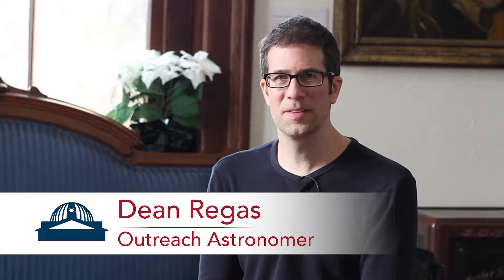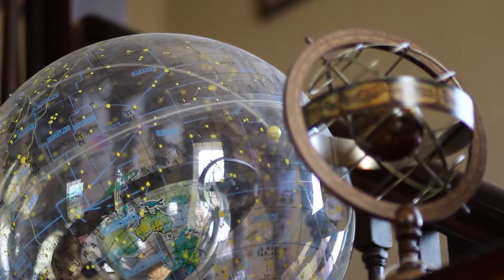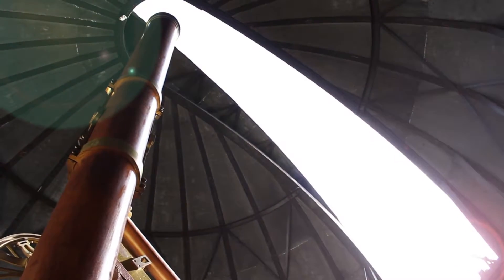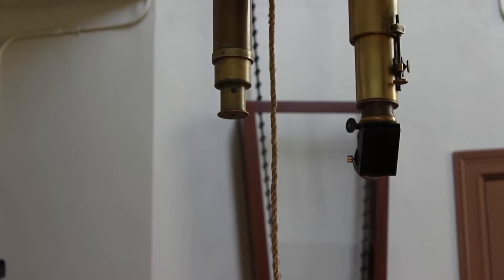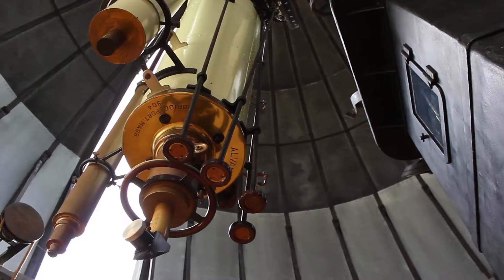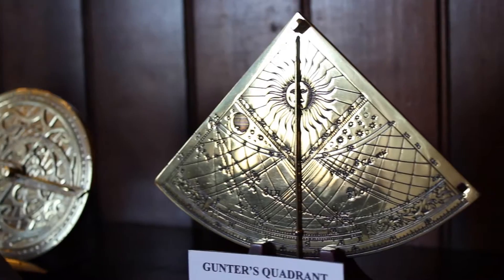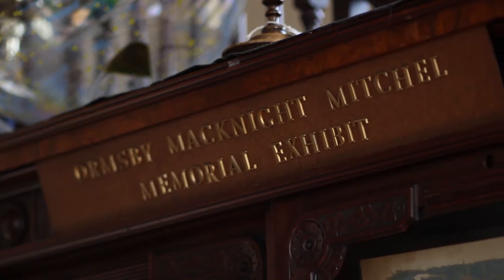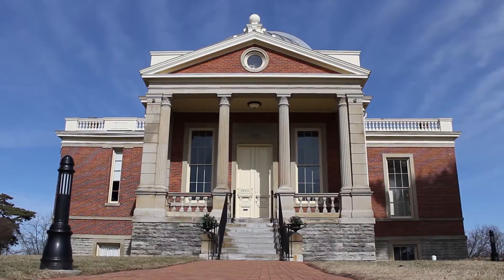The Cincinnati Observatory | City Goggles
Get an inside look at The Cincinnati Observatory. Truly is a gem of Cincinnati and a major cornerstone in telescope history that predates the Civil War.